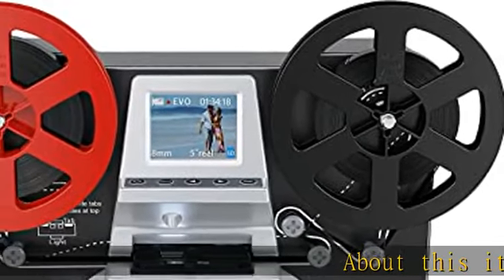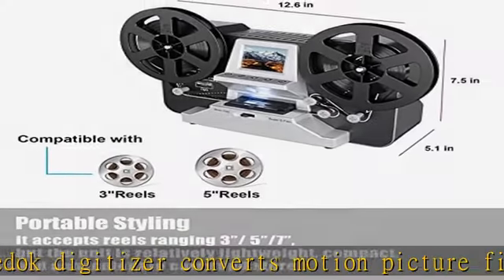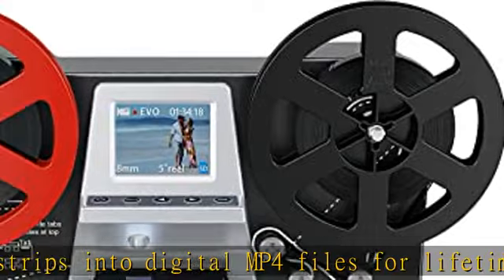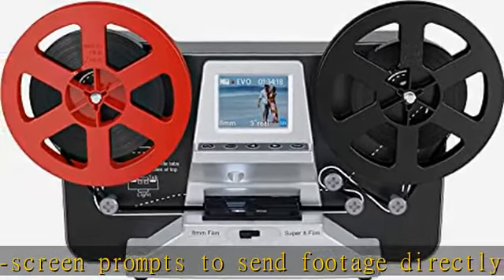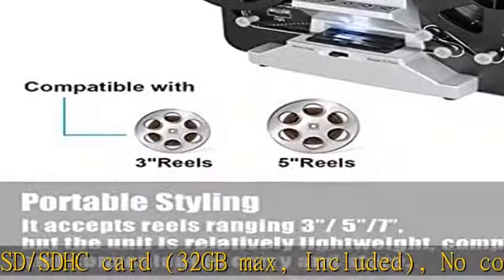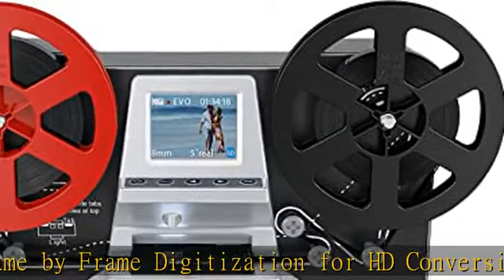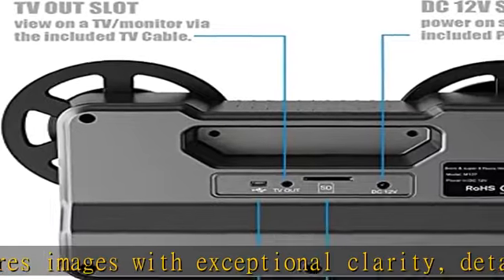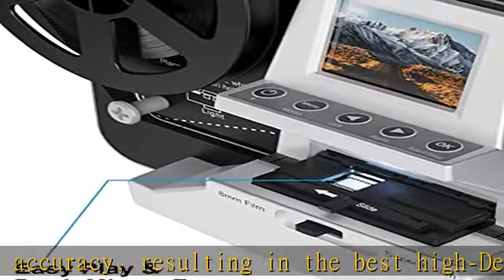Kedok 8mm and Super 8mm Film digitizer with 2.4" Display, Film Scanner converts Film Frame by Frame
Kedok 8mm and Super 8mm Film digitizer with 2.4" Display, Film Scanner converts Film Frame by Frame to Digital MP4 Files for Viewing, Saving on 32GB SD Card (Included), for 3" and 5" reels